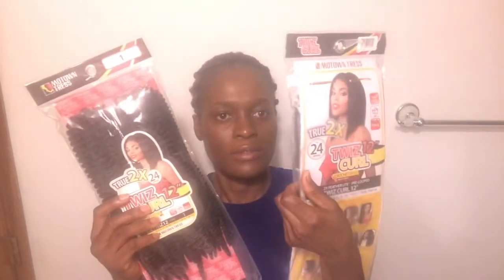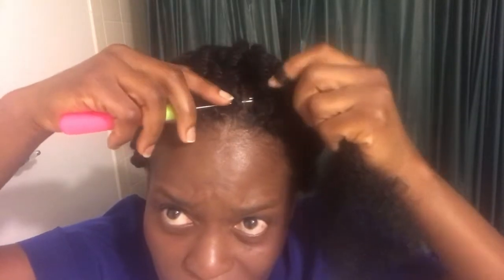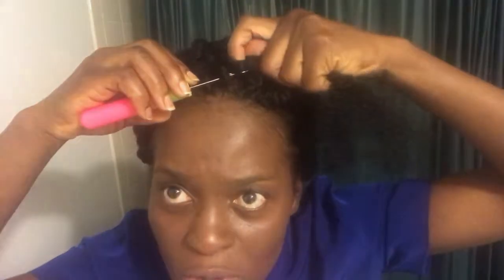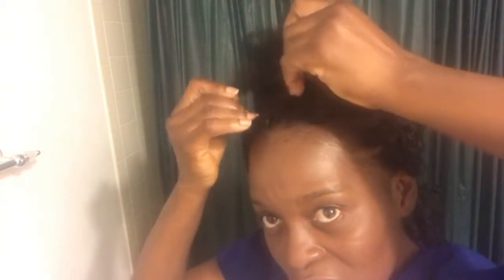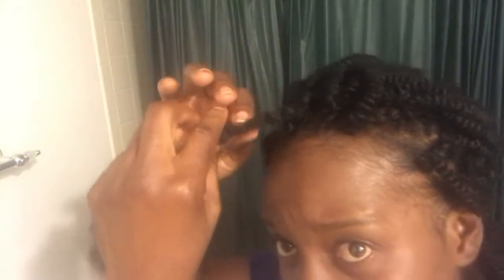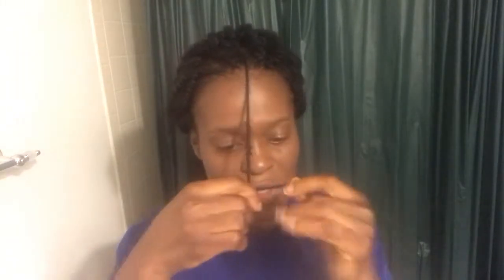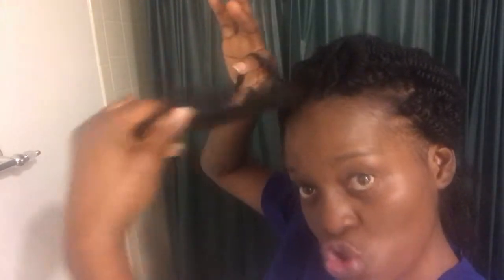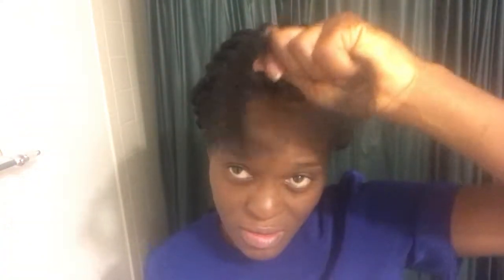How to: do mini twist curl | think life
Hey guys,for this hair tutorial I finally used 2 packets of twist curl instead of 4 packets.
          Also,each packet is $11.99.
          You can find this type of twist curl at any us beauty store.